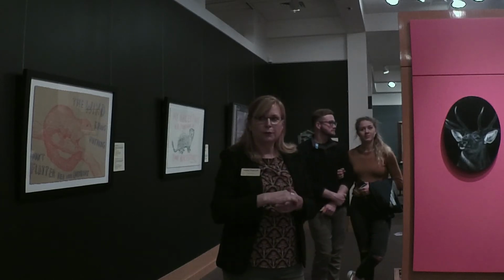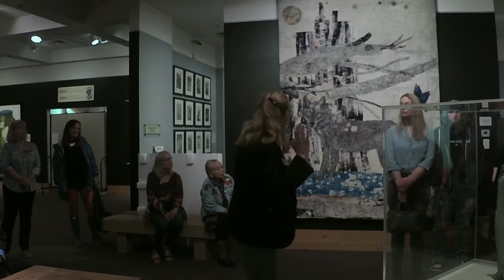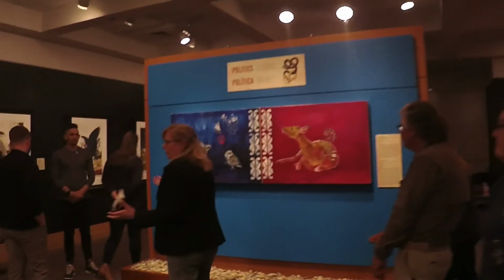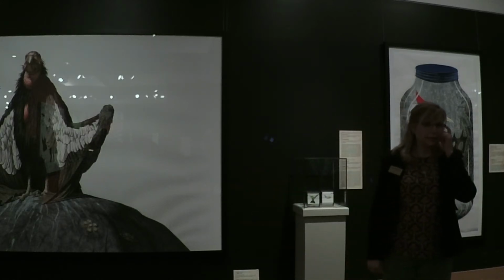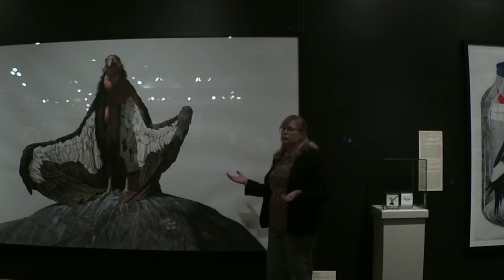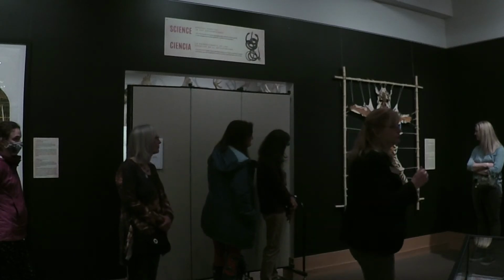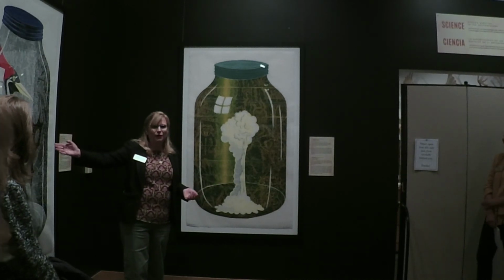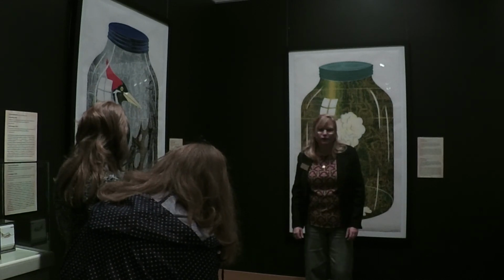5.21.21 Sneak Peek: Un/Natural Selections